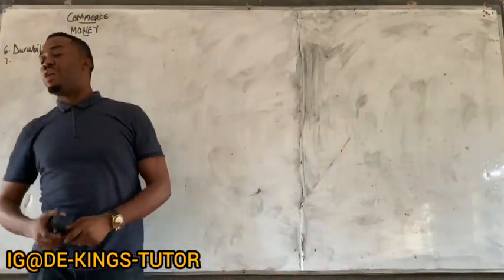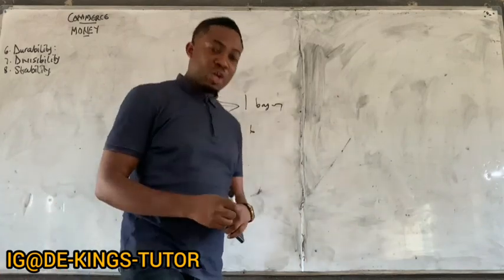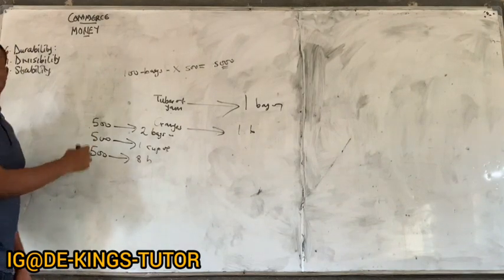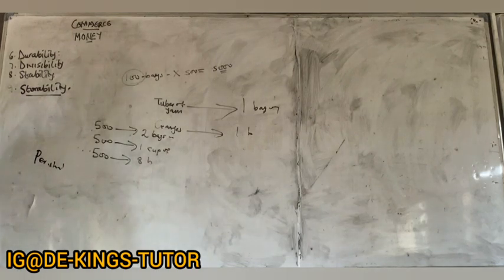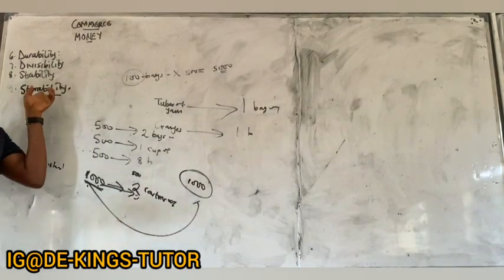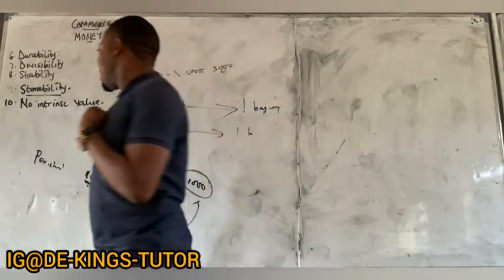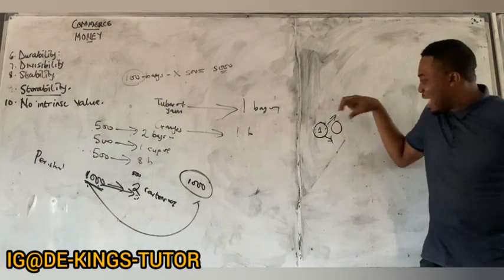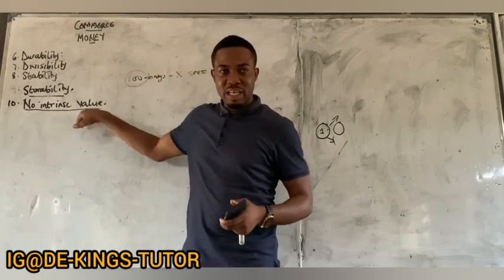QUALITIES OF MONEY 2